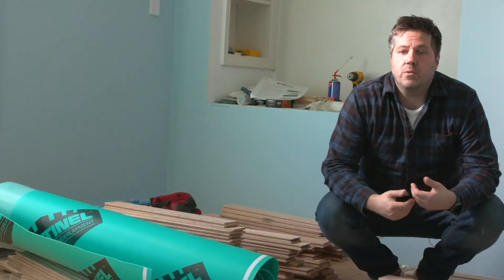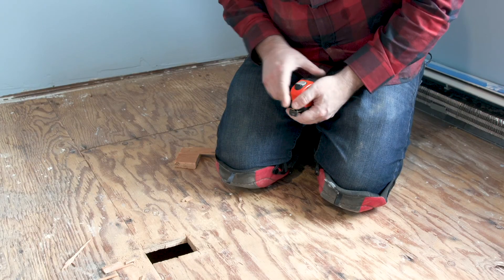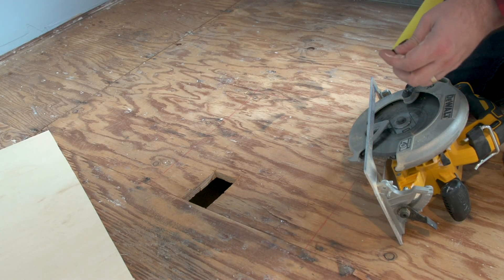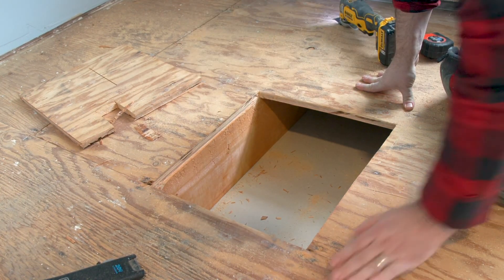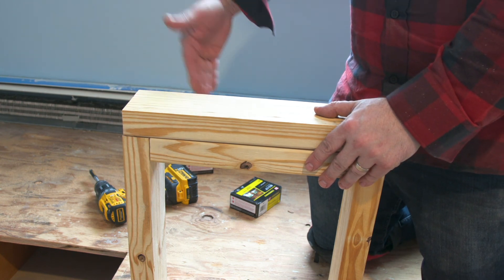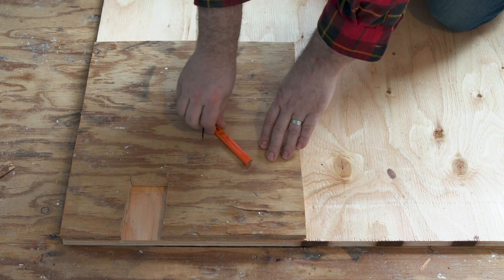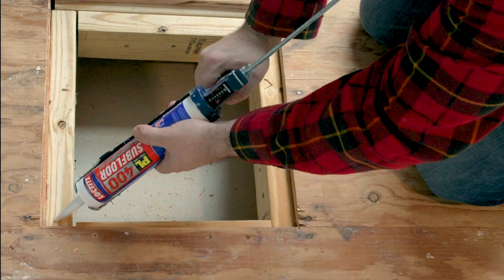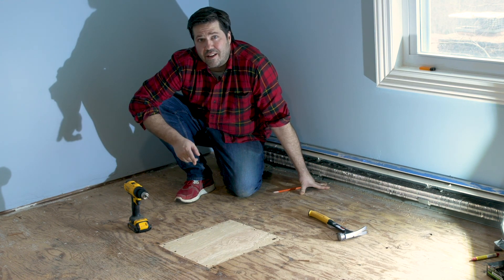Say No to Crack! - Quick Subfloor Crack Repair You Can Do in Minutes.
Say no to crack!  This quick fix shows how to quickly repair and replace a damaged section of subfloor material in preparation for new flooring.  You don't need all those creaks and near incidents of falling through to the floor below.  I got your back and will show you how to quickly fix this problem and kick the crack habit.

Tools I used in this video series. No pressure :)

DEWALT Miter Saw, Double-Bevel, Compound, 12-Inch, 15-Amp (DWS716)

DEWALT Miter Saw Stand, Heavy Duty (DWX723)

DEWALT 20V MAX Cordless Drill / Driver Kit, Brushless, 1/2-Inch (DCD791D2)

DEWALT Table Saw Stand, Mobile/Rolling (DW7440RS)